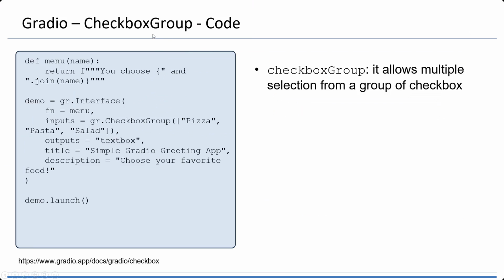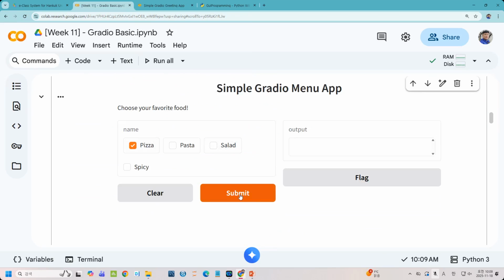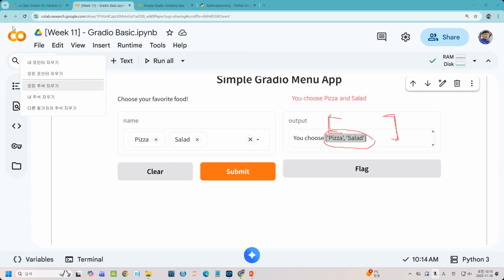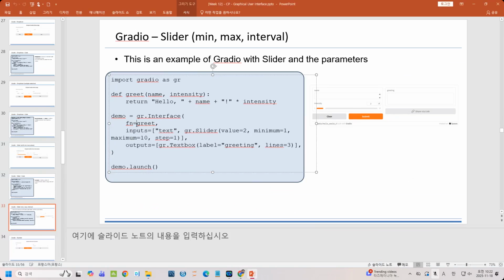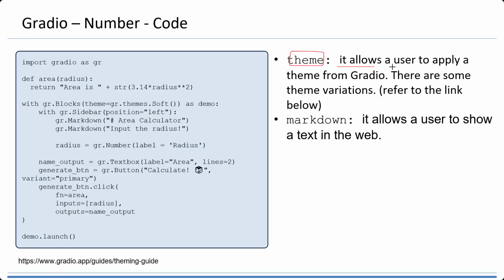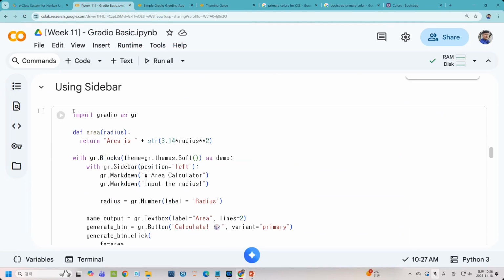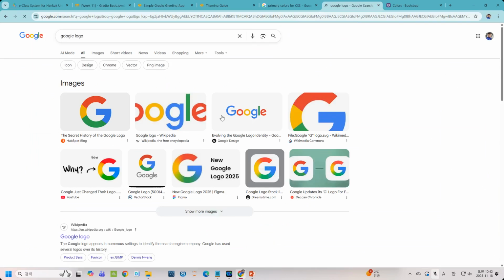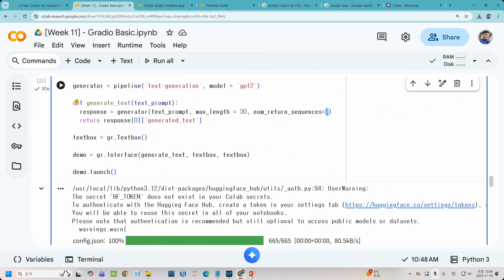20251118 - CP - GUI (2)